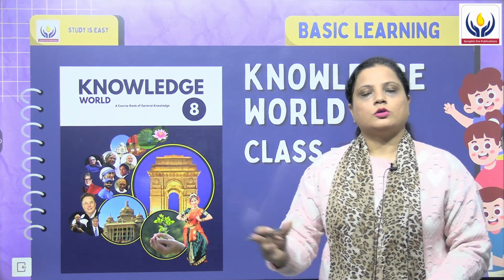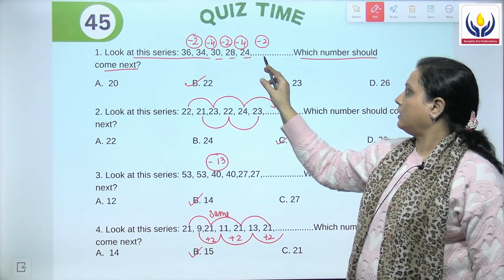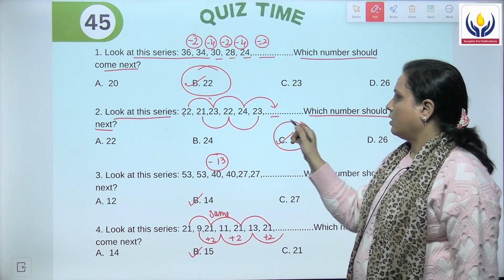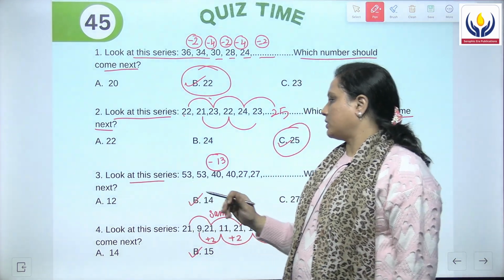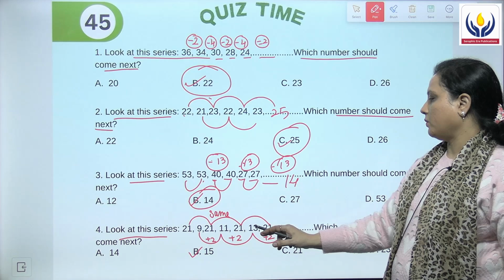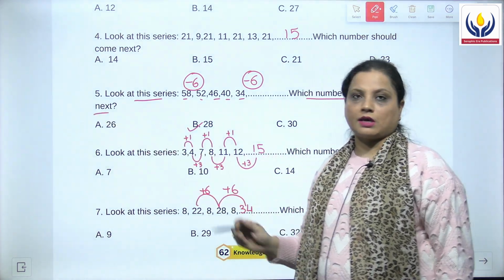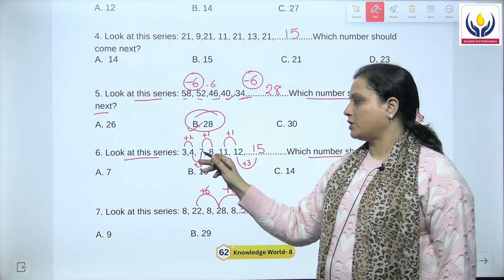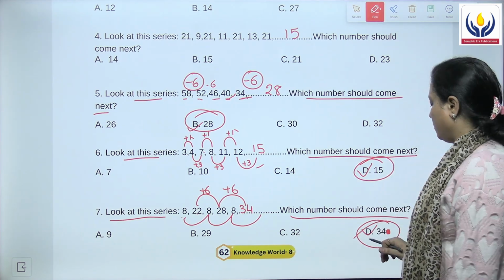ERAPHIC ERA PUBLICATIONS KNOWLEDGE WORLD CLASS 8 CHAPTER 45 QUIZ TIME